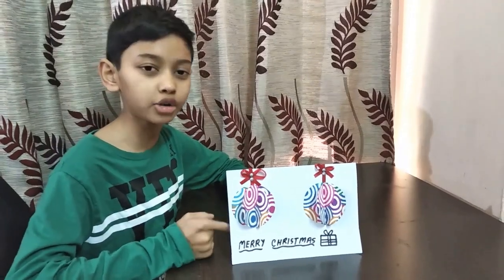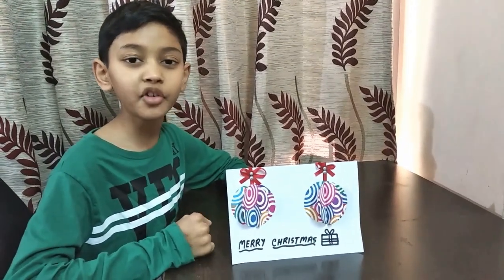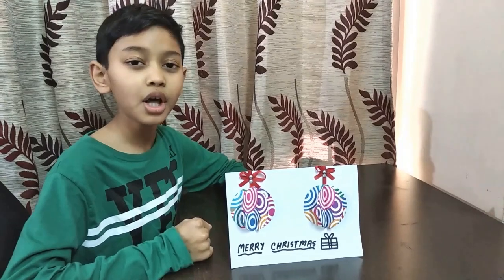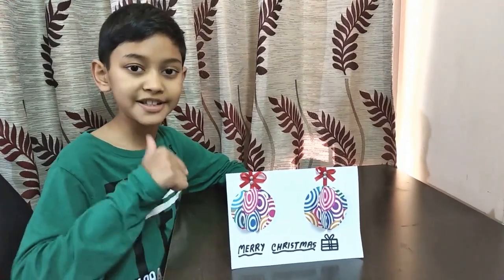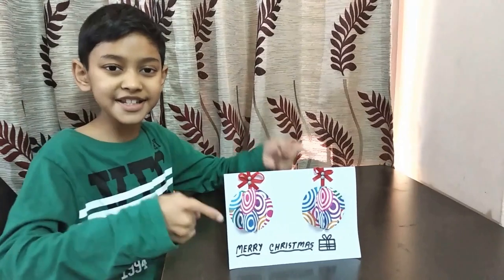3D Christmas Card | DIY How to Make a Christmas Card | Simple and Easy Christmas Card for Kids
3D Christmas Card | DIY How to Make a Christmas Card | Simple and Easy Christmas Card for Kids

Requirements:
  - Paper
  - Glue
  - Scissors
  - Color Ribbon